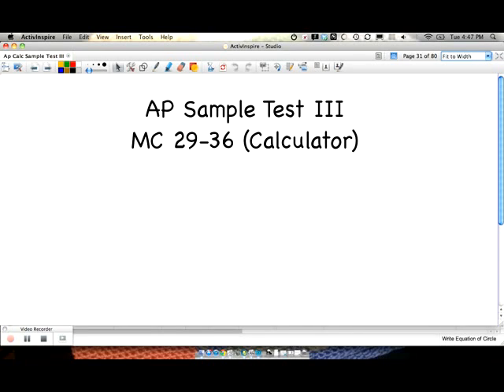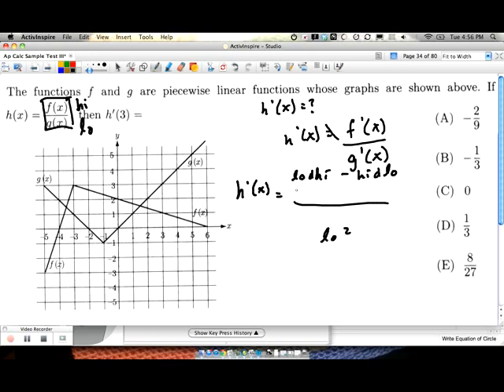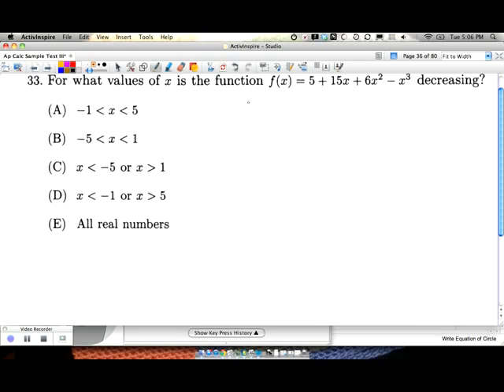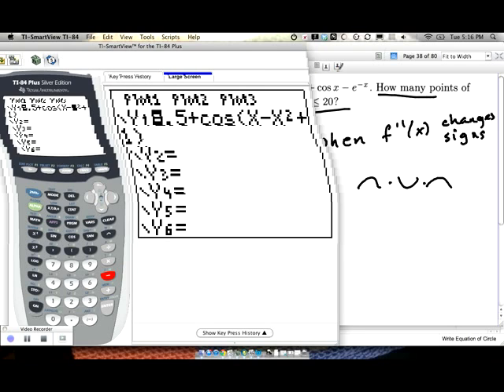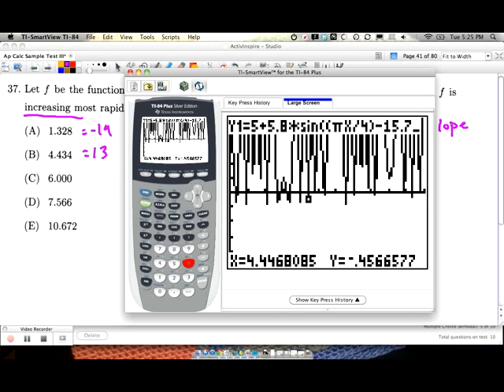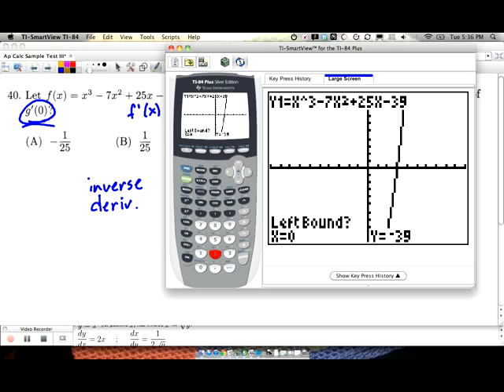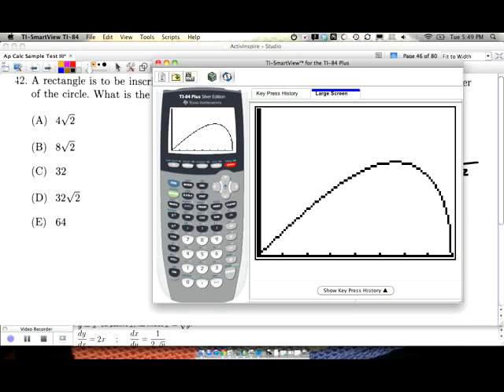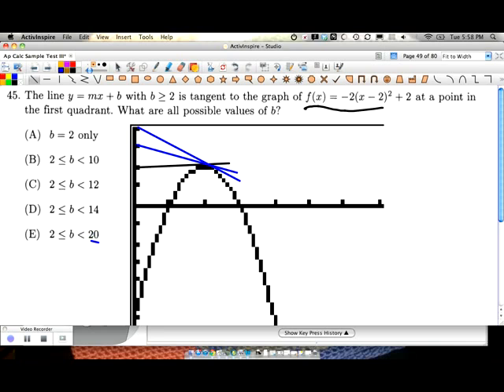AB Sample Test III MC 29-45